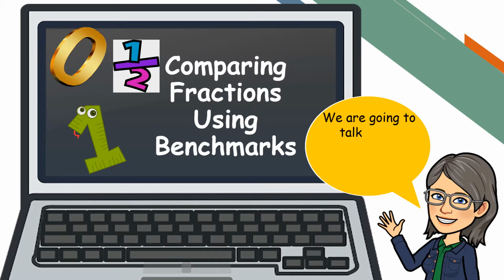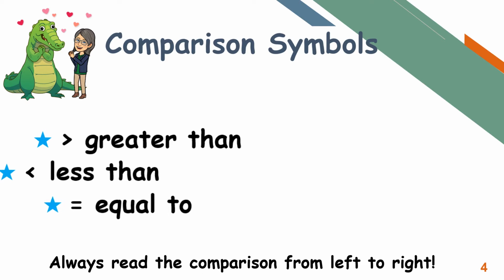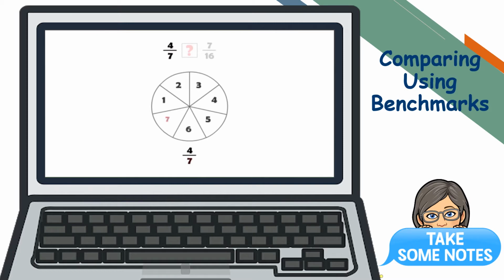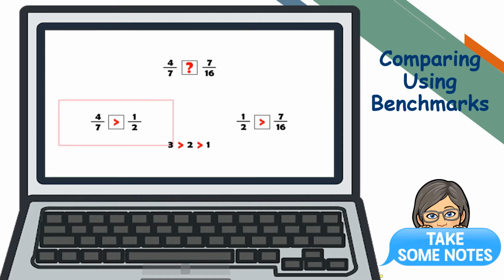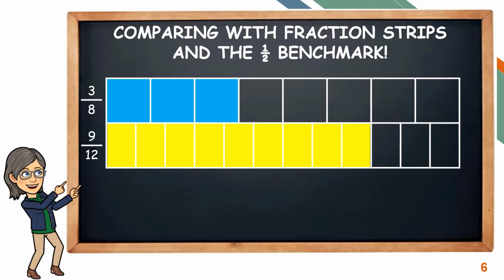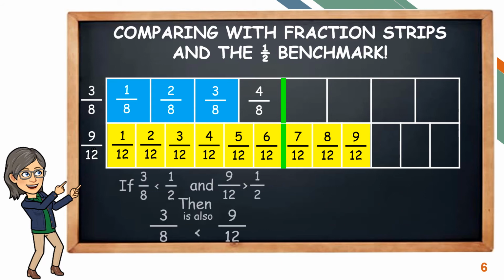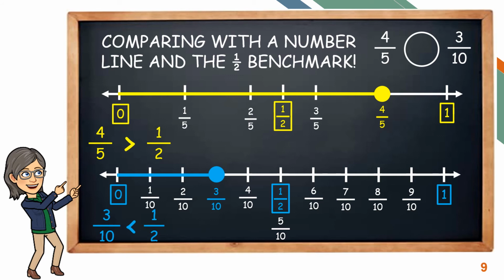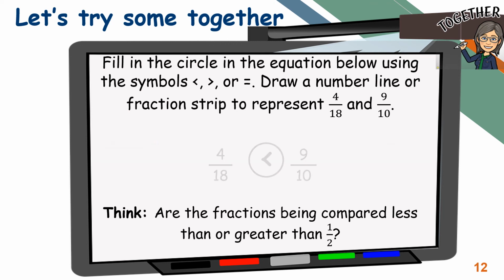Compare Fractions Using the Benchmark One Half Lesson #8 Hoppas PPT 2